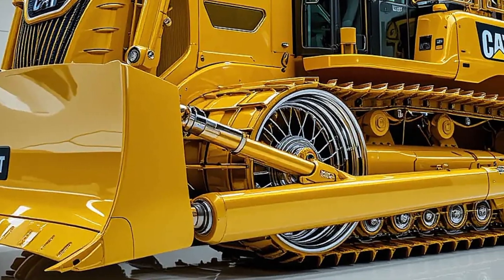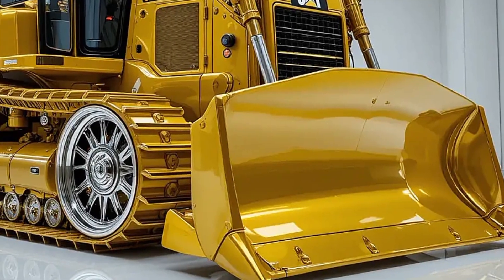2026 Caterpillar D8 at Work – Heavy Equipment Heaven!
2026 Caterpillar D8 at Work – Heavy Equipment Heaven!

🚜 2026 Caterpillar D8 Bulldozer Review | Power, Tech & Performance! 🚜

In this in-depth review, we take a close look at the 2026 Caterpillar D8 Bulldozer, Caterpillar's latest beast in the construction world. From powertrain upgrades to operator comfort, advanced technology, and real-world performance, we’ve got you covered!

Whether you're a heavy equipment operator, construction pro, or just a machine enthusiast, this is one machine you’ll want to know about.

👉 In this video, you'll learn:

What’s new in the 2026 D8

Engine specs & torque output

Smart Grade technology overview

Operator cabin walkthrough

Maintenance features

Fuel efficiency improvements

Durability and design upgrades

Safety systems & operator assist

Real-life job site performance

Final verdict: Is it worth it?

🎥 Shot in 4K with real job-site footage and expert insights!

🔑 Top 10 Topics Covered:

1. 2026 Caterpillar D8 engine specs

2. Bulldozer smart technology (Grade Control, Assist)

3. Operator cab & comfort features

4. Fuel efficiency and emissions

5. Terrain response and traction control

6. Blade design and lifting capacity

7. Maintenance accessibility

8. Telematics & connectivity (CAT Link, remote monitoring)

9. On-site performance review

10. Comparison to previous D8 models

2026 Caterpillar D8 Bulldozer

Caterpillar heavy equipment

CAT D8 review

New bulldozer 2026

Caterpillar construction machines

Bulldozer performance test

Heavy machinery walkthrough

CAT smart technology

Earthmoving equipment

Operator cabin review

🔚 Outro (in-video & in-description):

If you enjoyed this review of the 2026 CAT D8, be sure to:

💬 Comment with your thoughts or questions
📢 Share with fellow equipment fans or industry pros!